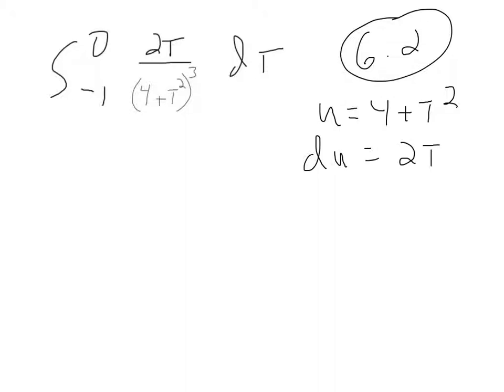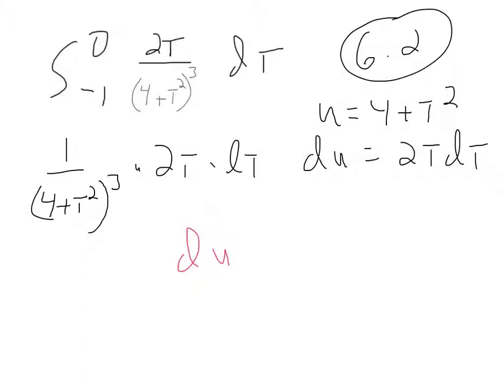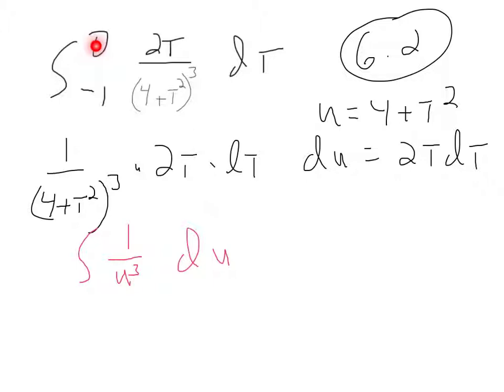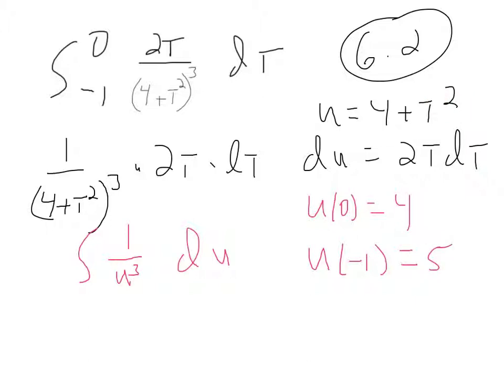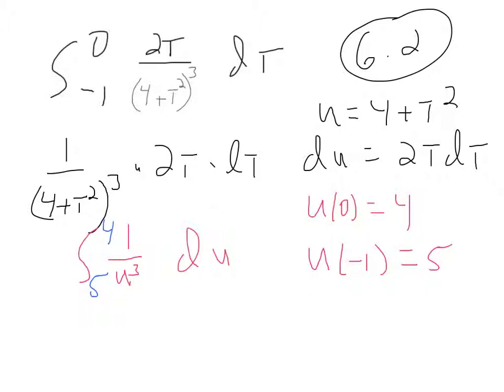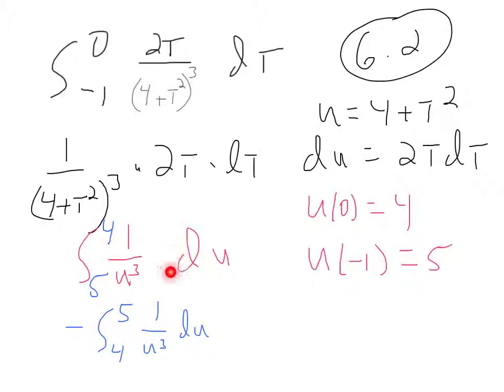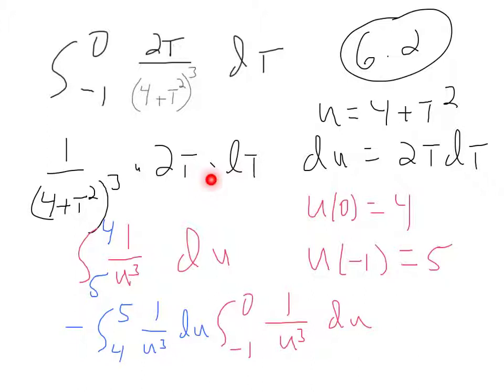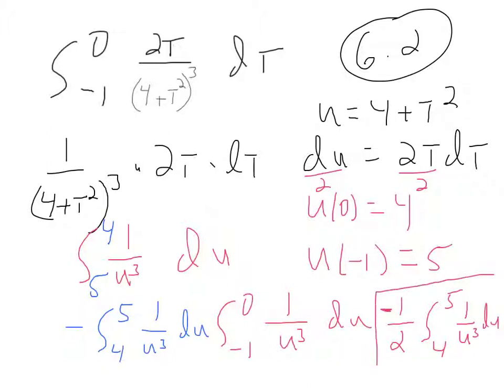Question 9 Chap 6.1 and 6.2 question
How to write a multiple choice question for a u-substitution.